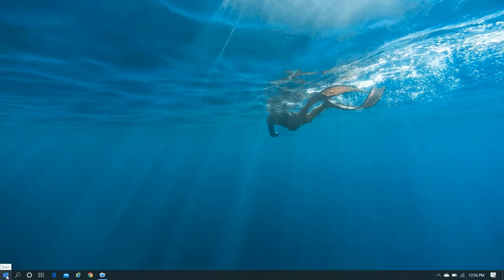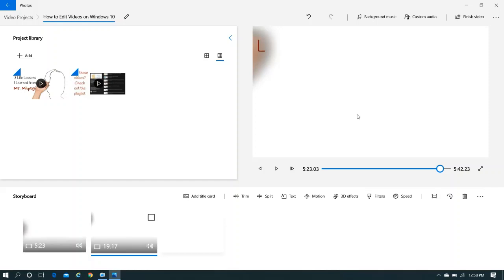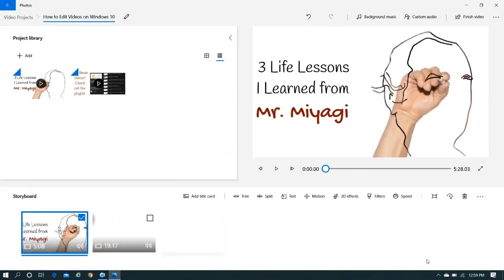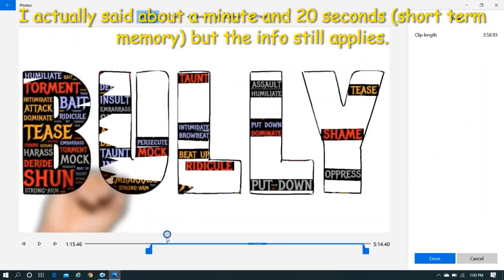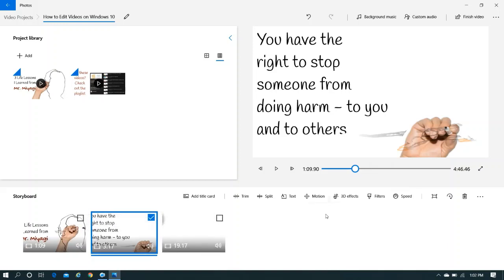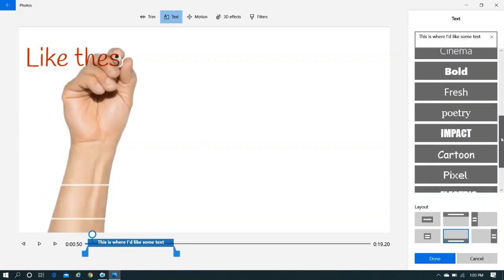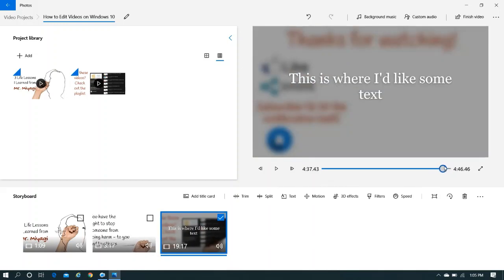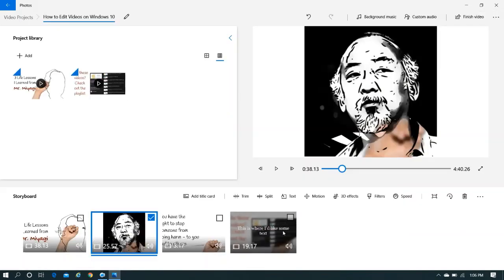How to Edit, Combine, Trim and Add Text to Videos Using Windows 10 Free Video Editing Software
See how to edit videos using Windows 10 free video editing software. Combine, trim, splice and add text.